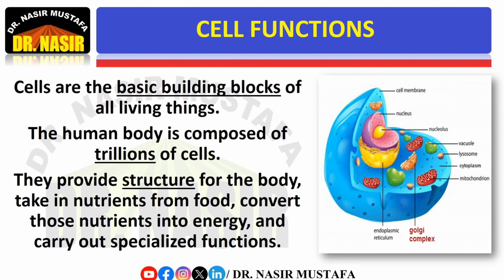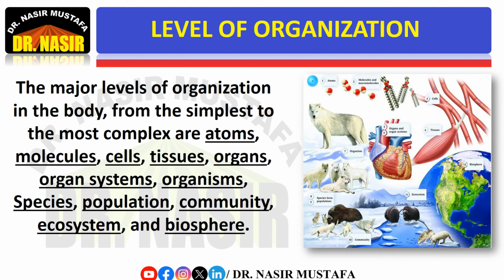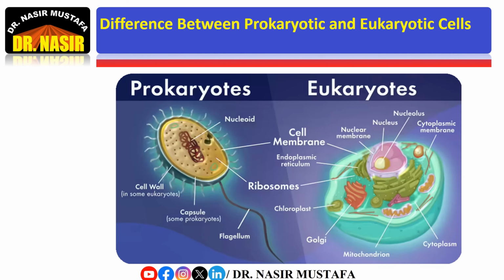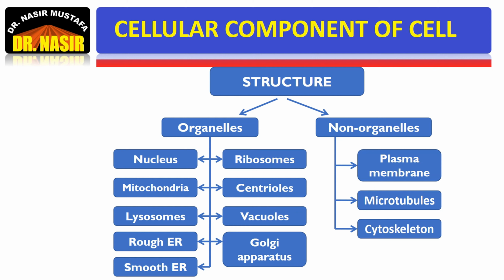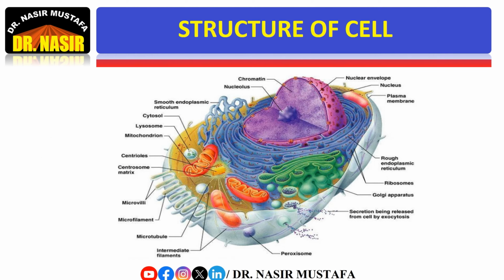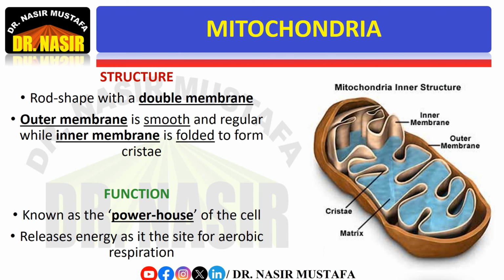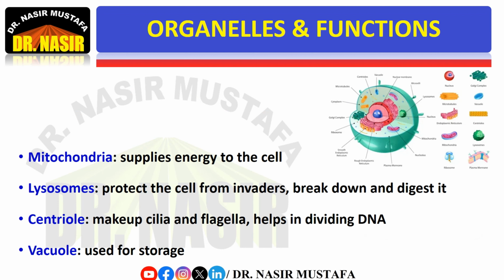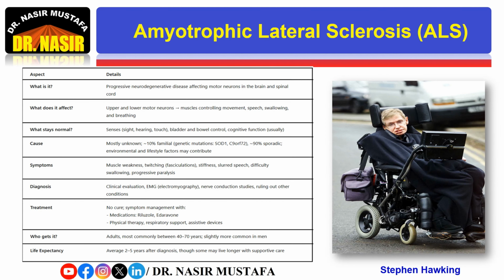🦠🧫🧬 CELL STRUCTURE AND FUNCTION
Welcome to this detailed lecture on Cell Structure and Function! 🧬

In this video, we explore:

The cell theory and importance of cells

Cell organelles and their functions:

Nucleus, mitochondria, ribosomes, ER, Golgi apparatus, lysosomes

Plasma membrane & cytoplasm

Specialized cell structures

How cells carry out essential life processes

This lecture is designed for biology students, medical learners, and exam preparation. It provides clear explanations, diagrams, and examples to make the topic easy to understand.